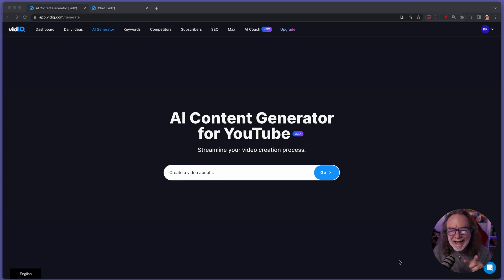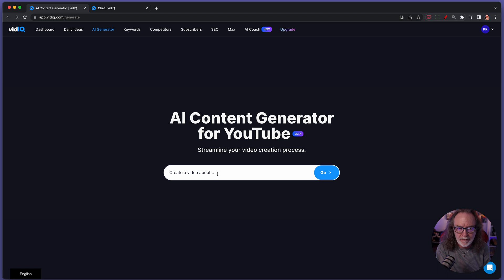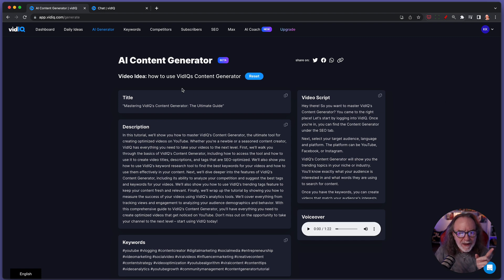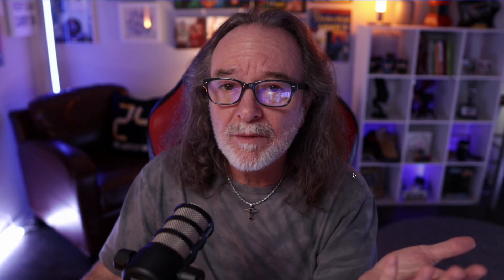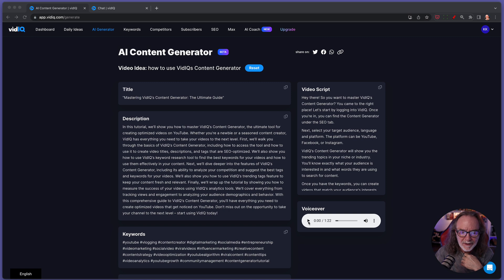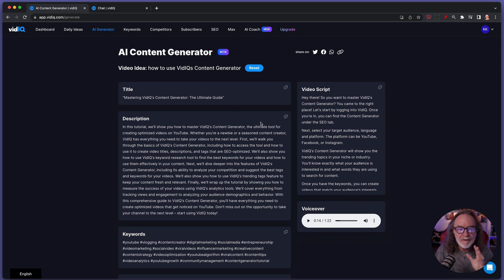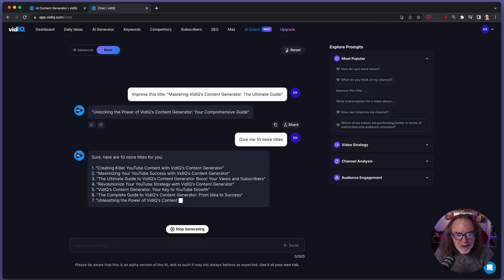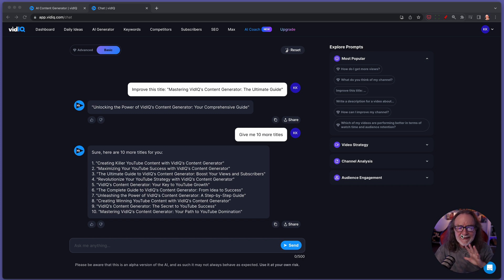Fastest Way to Make YouTube Videos - VidIQ's AI Content Generator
See how VidIQ's AI Content Generator is everything you need to take your videos to the next level. 👉 Try VidIQ today for free

Here’s the gear I used to produce this video
• Audio Interface